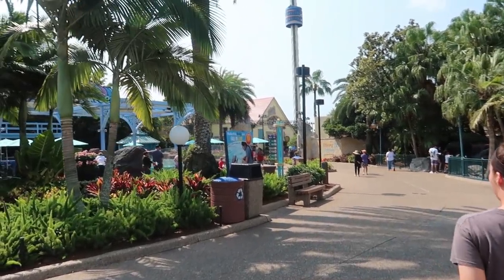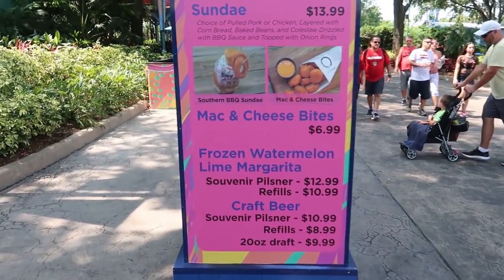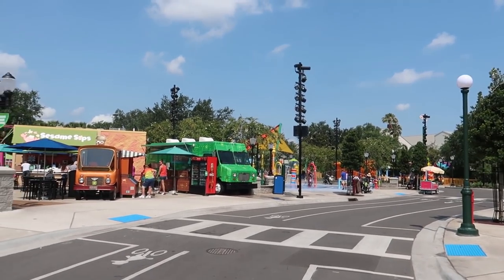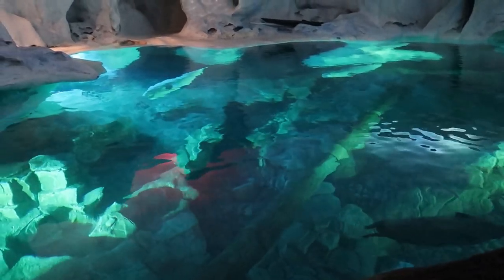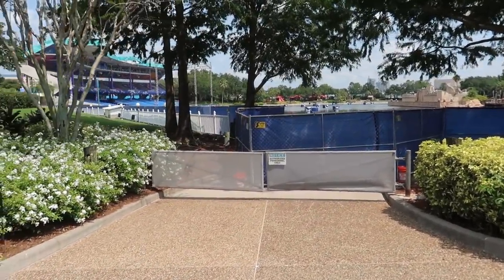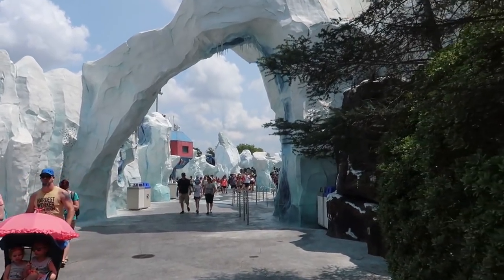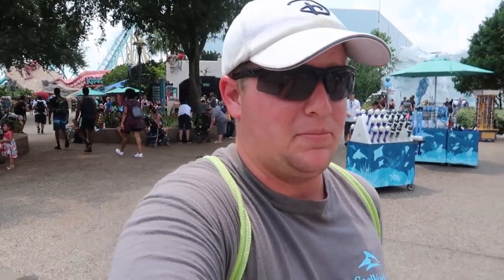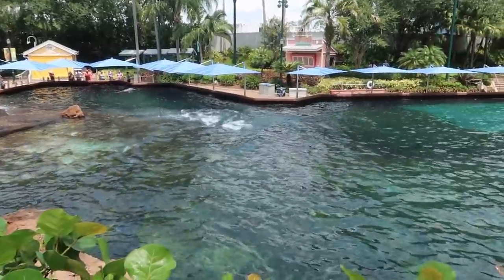Confirmed NEW 2020 Coaster Coming to Seaworld Orlando | Riding Mako, and Front Row of Kraken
Today Ally and I headed over to Seaworld Orlando to go check out the brand new annoucement of a brand new 2020 Coaster coming to Seaworld Orlando.  We started out by walking around to Shark wreck reef area and rode Mako the newest coaster.  We then went around to Seasme Street.  We then went into the wild artic to talk about the new coaster and what the teaser they produced which shows a bird in the artic so could be anything.  We then went over to Kraken Unleashed and rode that in the front row which is the best seat on this ride.  We then went looked at the other animals area in the back of the park.

Hello Everyone has are you doing.  Me and Ally are huge theme park fans come follow us around to all the different Theme parks in the Central Florida area.  We also sometimes will visit other areas.  I am originally from the North Texas area moved to Florida in 2015.  Ally has grown up in Florida mostly in the Central Florida area and visiting all the parks that are here.  We met in 2015 and started dating in June.  We got in engaged in 2016 in Hawaii on our first trip to Hawaii.  We are getting married in this fall and are super excited.